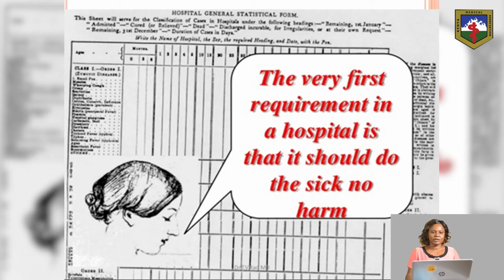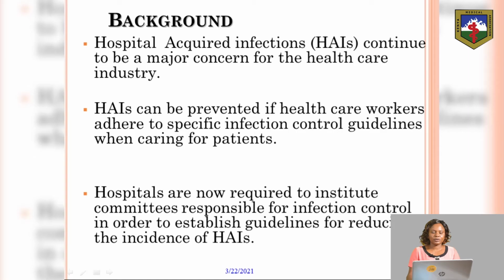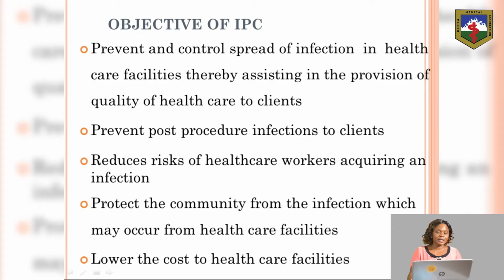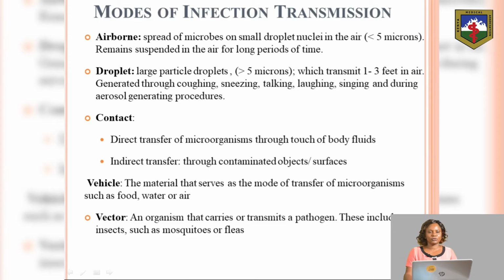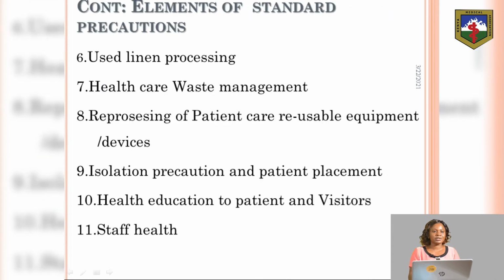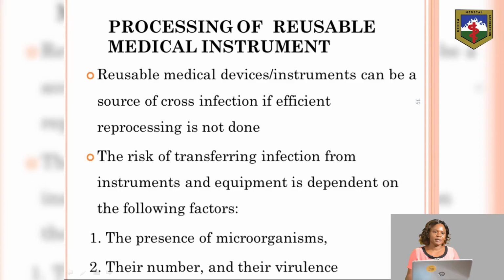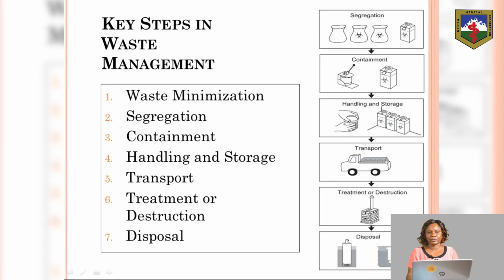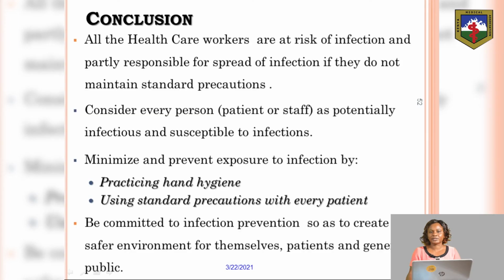Infection Control and Prevention In Health Care Settings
COVID-19 CASE MANAGEMENT WEBINAR